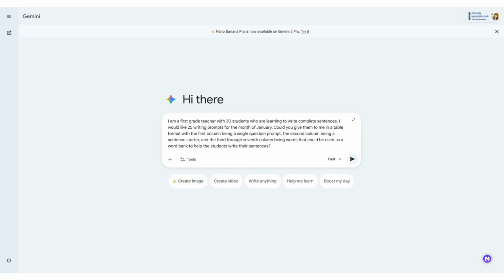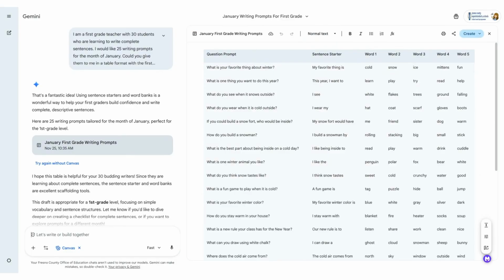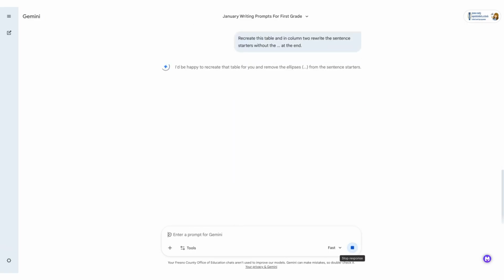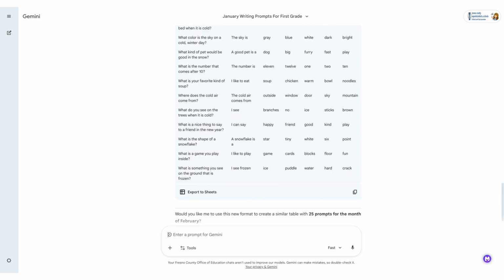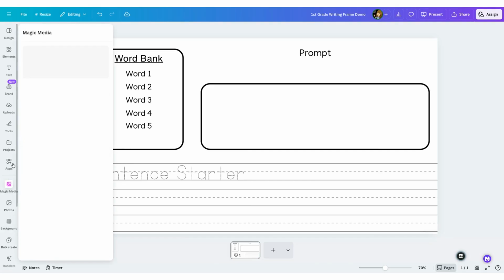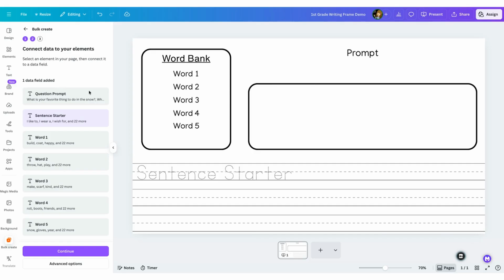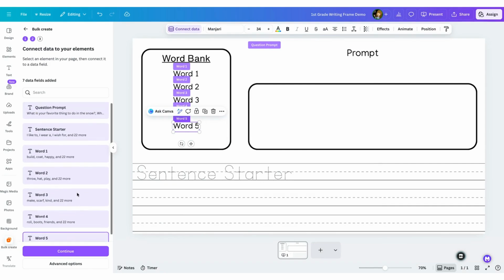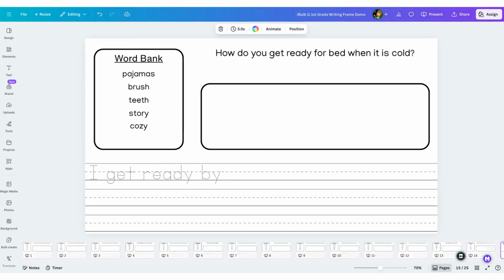Connecting Bulk Create to Data Generated by Gemini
Bulk create is an amazing app housed inside Canva. Imagine creating files to use with the template by harnessing the power of AI, Google Sheets, and then Canva. In this video you will see how to prompt Gemini to give you usable data in a table format. You can then export that data to a Google Sheet (don't let Canva tell you that you can't) and finally, use bulk create to make a multiple page file in a matter of minutes. For this video, I created 1st grade writing prompts for the month of January. (The original prompt I used is included in the comments).